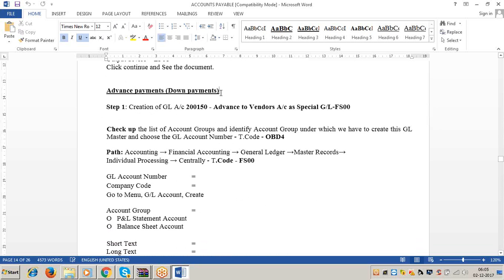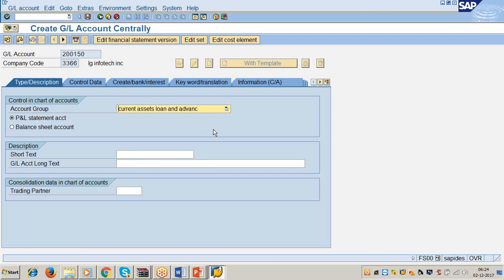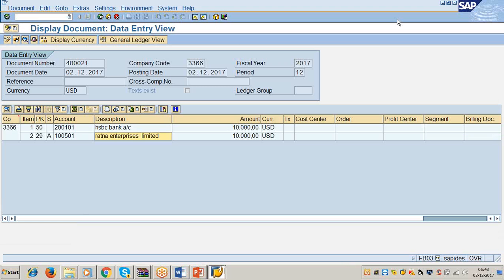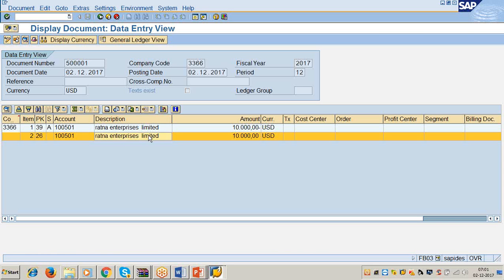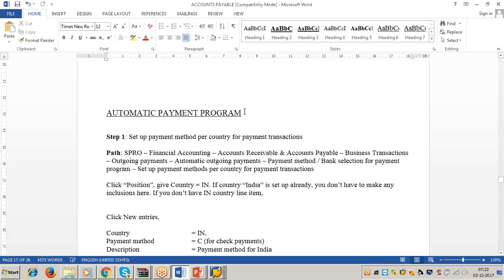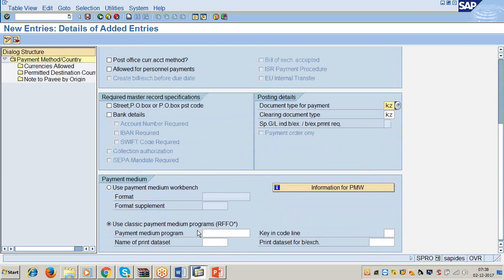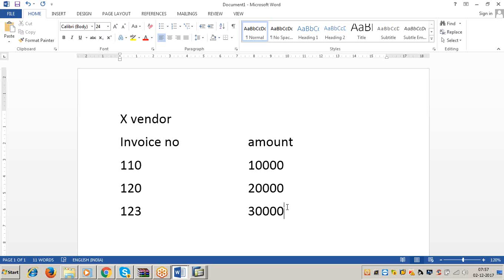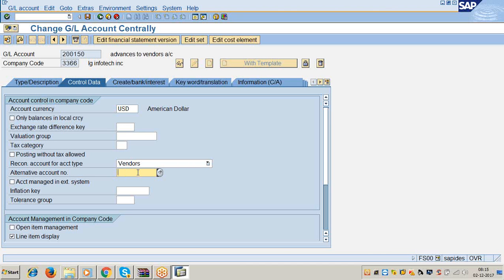SAP FICO training for beginners 2020 | Class 30 | Complete Fico Course Advance Payment APP